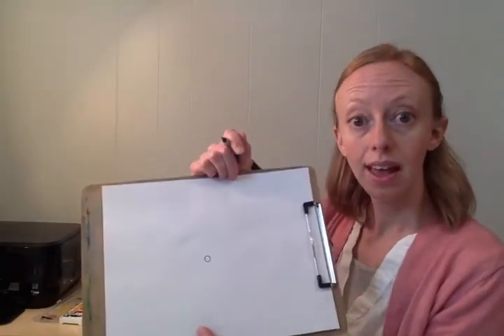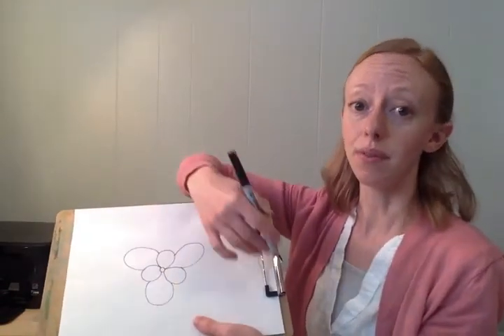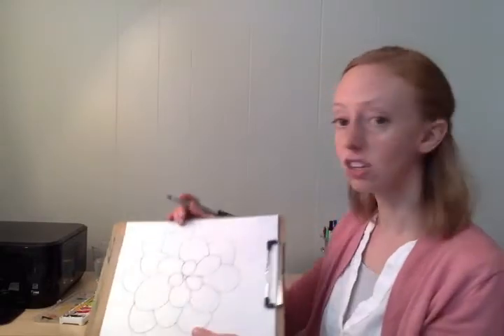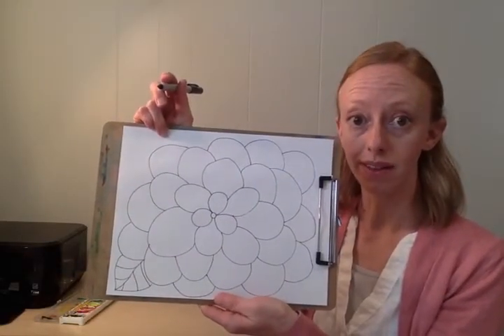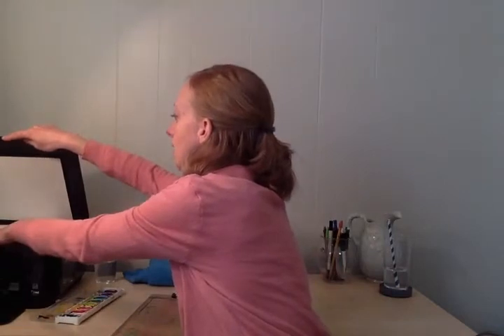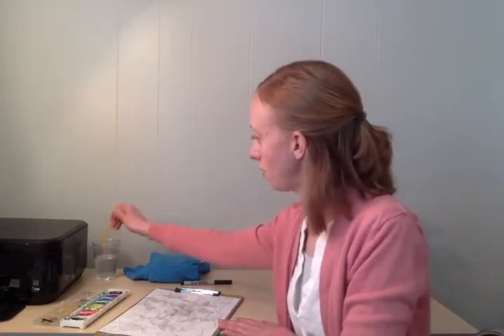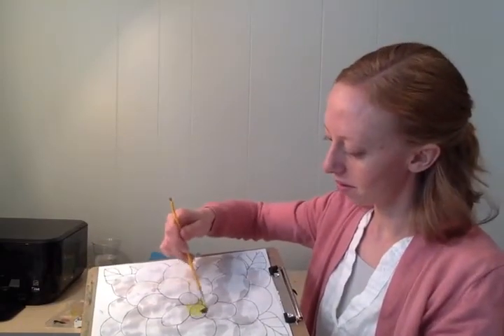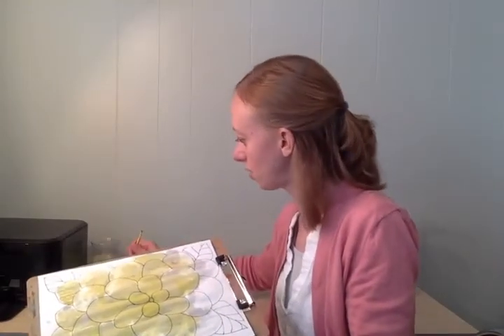Art Lesson: 1st Grade, ELA, Feeling Words